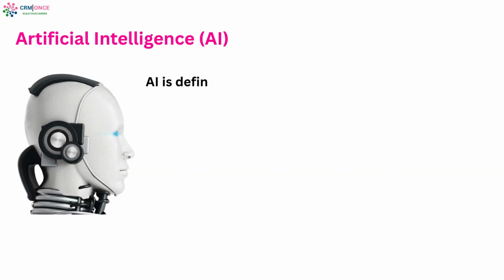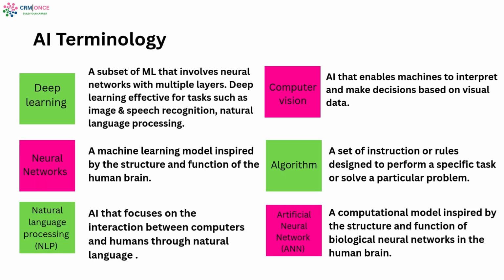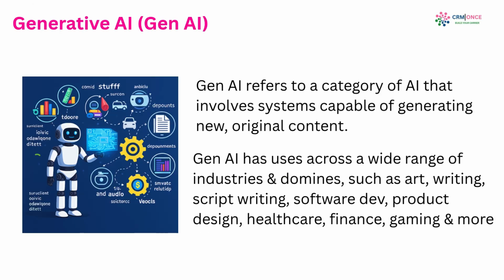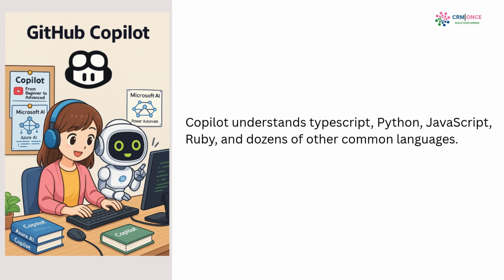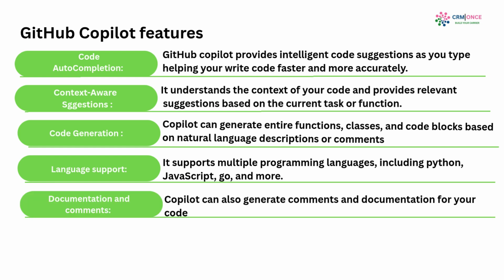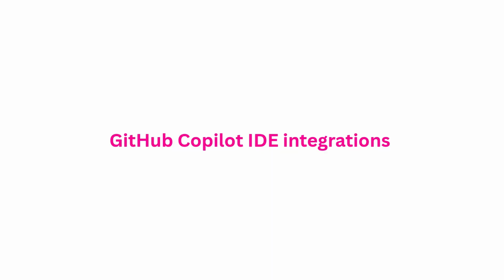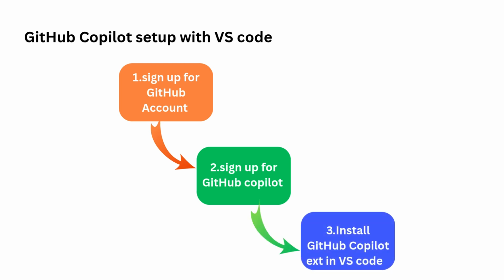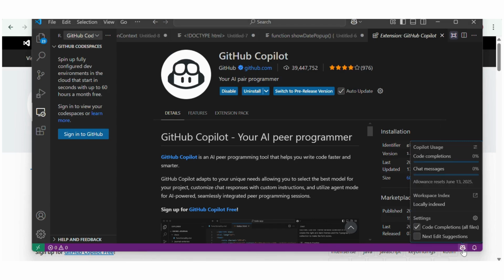Introduction to GitHub Copilot - Part 1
GitHub Copilot is an AI-powered coding assistant developed by GitHub in collaboration with OpenAI. It helps developers write code faster and more efficiently by providing real-time code suggestions directly in the editor. Integrated with popular IDEs like Visual Studio Code, Visual Studio, and JetBrains, GitHub Copilot understands natural language prompts and generates code snippets, functions, or entire files based on the context.

Key features include:

Code suggestions: Get autocomplete-style suggestions for lines or blocks of code.

Natural language to code: Turn comments or prompts in plain English into working code.

Support for multiple languages: Works with languages like JavaScript, Python, C#, TypeScript, Java, and more.

Context awareness: Uses the context of the file and project to provide relevant and accurate suggestions.